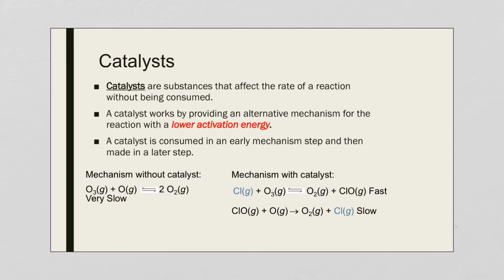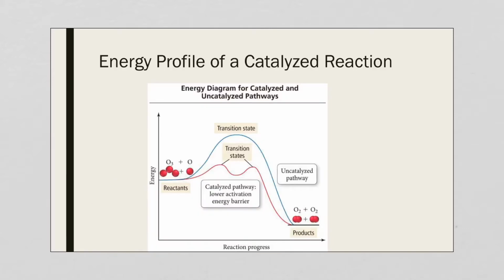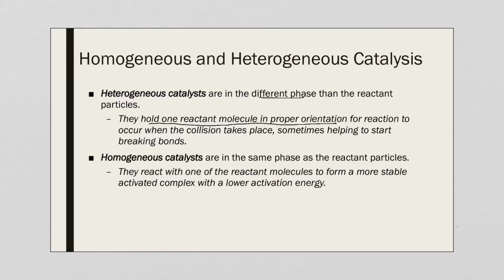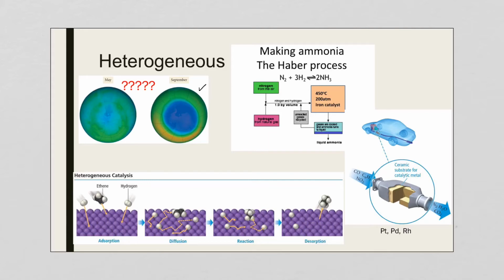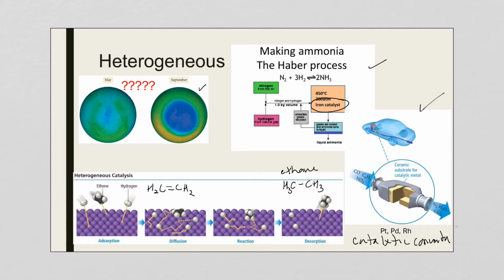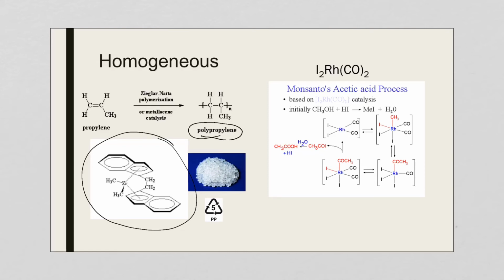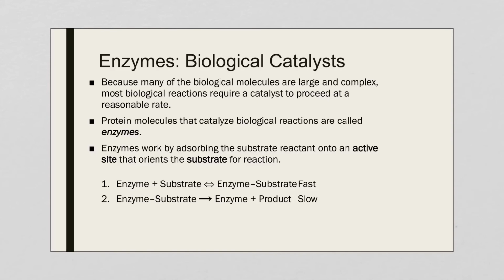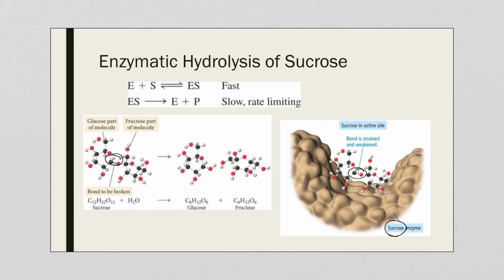Gen. Chem. 2 - Ch. 15 - Catalysts